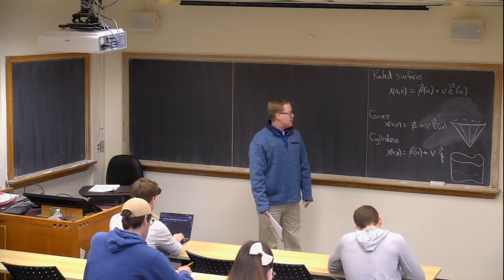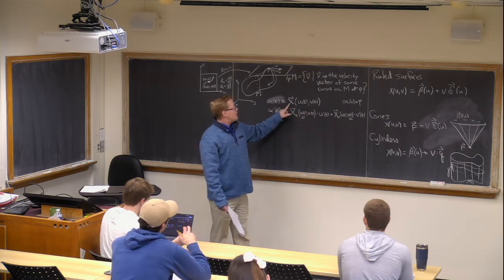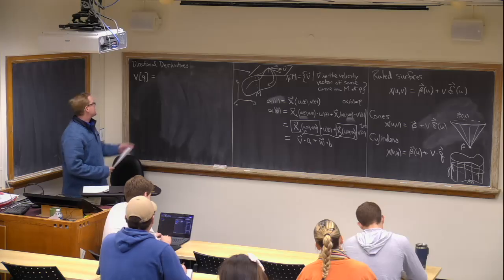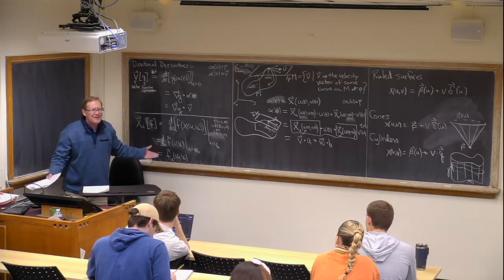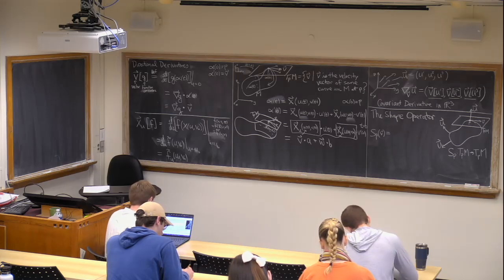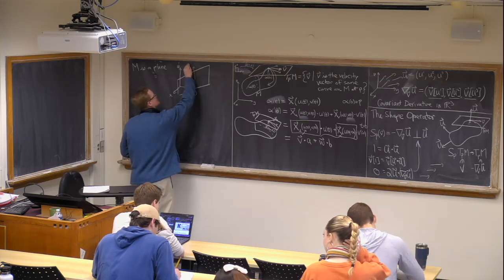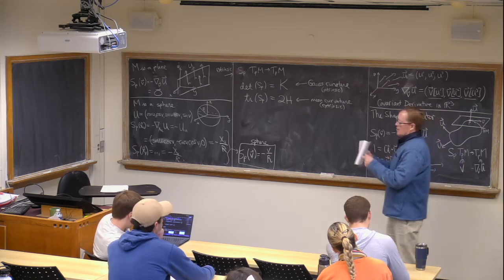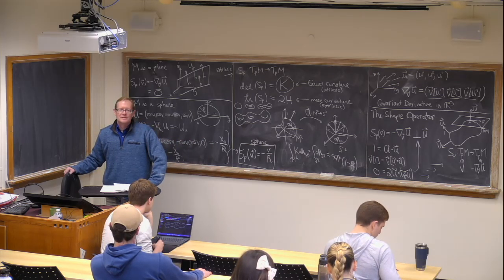Lec - 6 (Duke University)